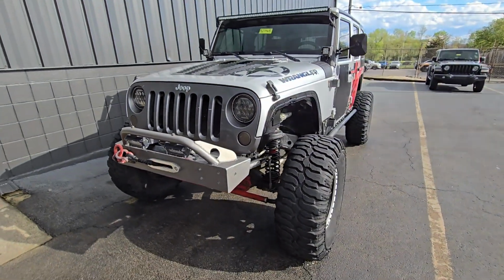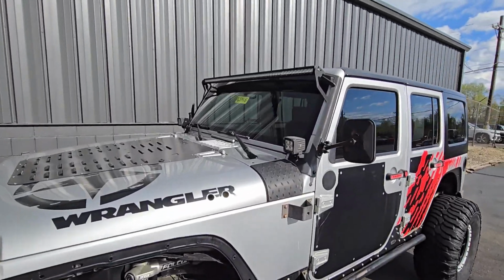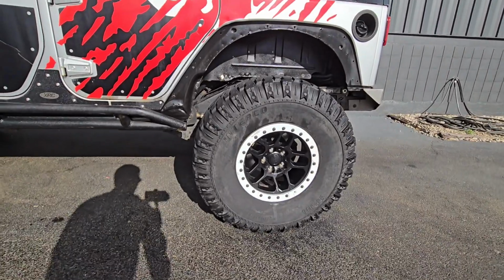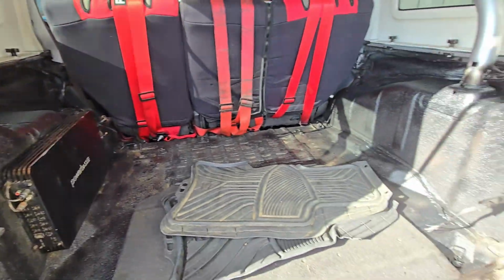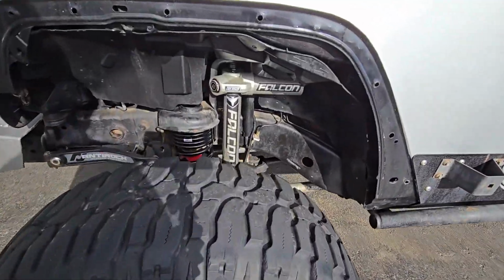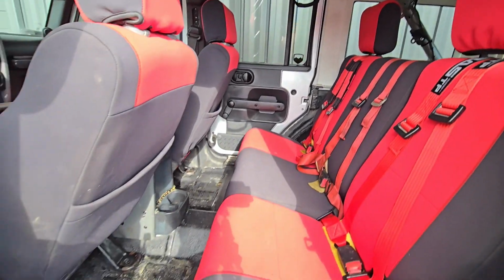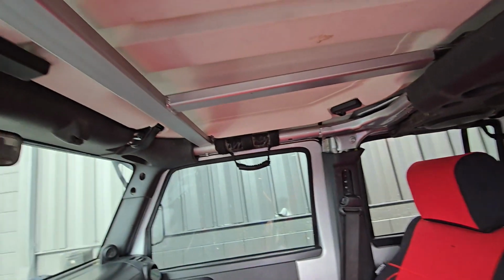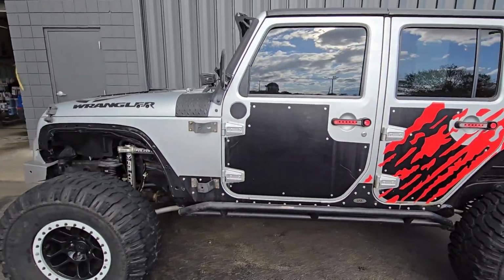SOLD --- HEAVILY MODIFIED 2009 Wrangler Unlimited X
Aight y'all. I'm still new to the Jeep world but trying my best to learn more every day. I don't understand all the modifications done to this one, but you don't need to be an expert to see how cool it looks! Here's a summary below:

Sky Jacker Lift and Control Arms, Yukon 4.56 Gears, ARB Diffs, Falcon Piggy Back Shocks Front and Rear, Anti Rock Front and Rear, New Rubicon Drive Shafts Front and Rear, Synegy High Rod and Drag Link, 37 Inch Tires, Trusted Axles. Check Engine Light, Pace Setter Headers no CATS, RIP SUPER CHARGE COIL PACK.

Stock: P6546B
Miles: 177,060

If you live near Louisville, KY (and even if you don't), call Cross Jeep at and ask for Aaron! I'd love to help you find the perfect vehicle for you.